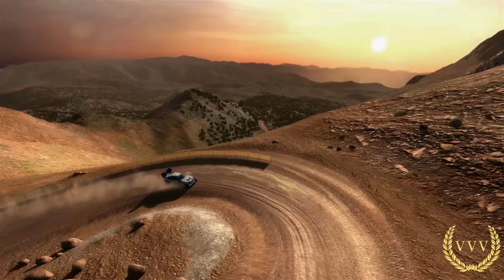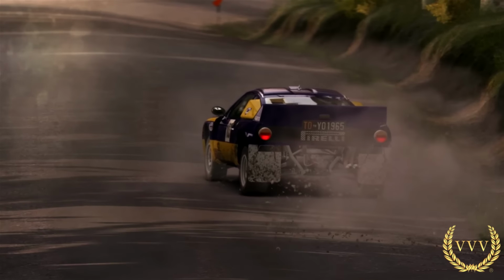Dirt Rally Modern Masters Trailer